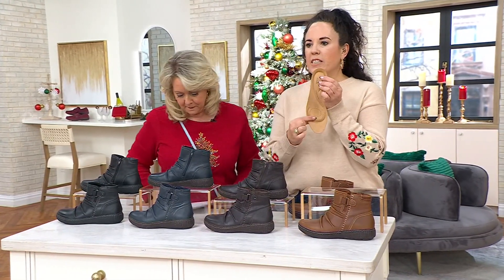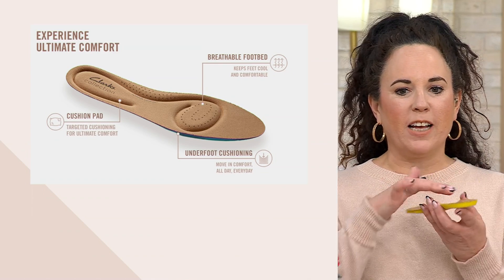Clarks Collection Leather Ruched Ankle Boots - Caroline Orchid on QVC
Clarks Collection Leather Ruched Ankle Boots - Caroline Orchid

A walk in the park...in your most perfectly worn jeans...on the most glorious day of the year...with [insert your choice of beverage] in hand. Strolling along at a pace just fast enough to notice my goodness these boots are out-of-the-box comfy, but not so fast that you'll splash your sip all over your favorite fall sweater. That's the vibe of the Caroline Orchid from Clarks.But let's be real: you're going to zip into this easygoing, heritage-influenced leather boot even when all paths don't lead to your *perfect* afternoon. Like when you're dashing to the office or appointments and need an outsole made for dashing that also works with slim-leg pants. Or when leisurely farm market shopping turns into a high-speed, four-county search for everything on your grocery list (thankyouverymuch, slip-resistant outsole). And how about when the kids' sports games, instrument lessons, art shows, and playdates leave mere minutes to swap your stained tee for a pretty blouse before you turn on your Ultimate Comfort foam-padded heel and head out to a dinner date?The very definition of versatility? We think so (someone contact the dictionary people). But give these casual-cool boots a try, and you'll know so! From Clarks Footwear.